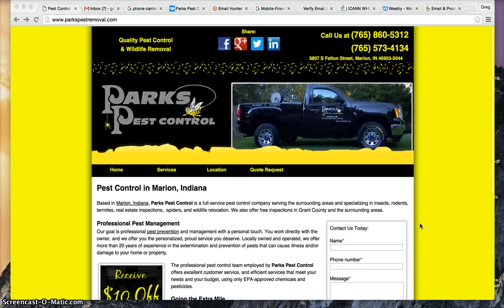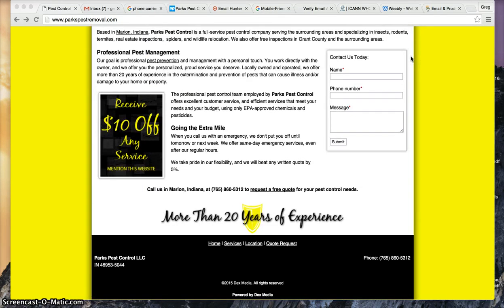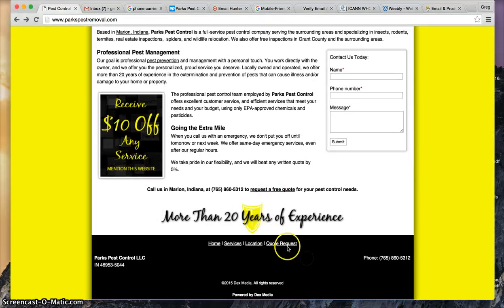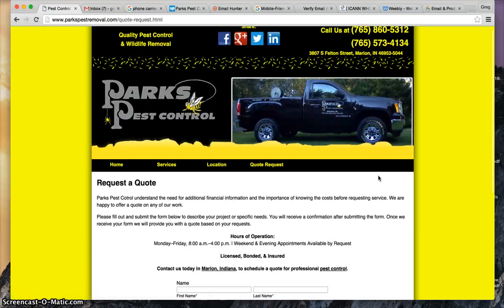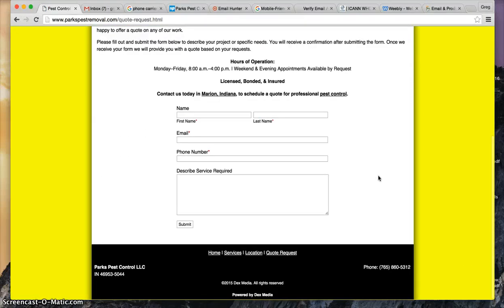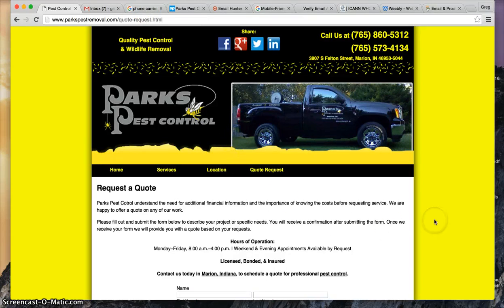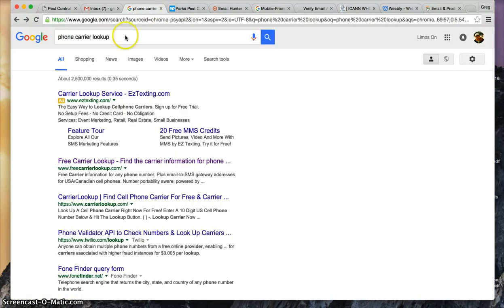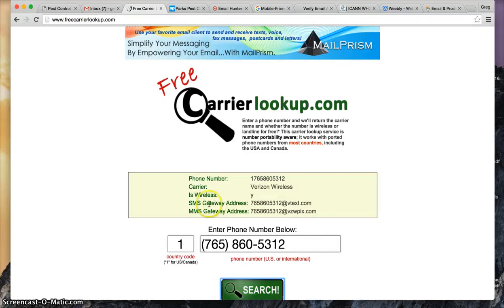Email Prospecting - NO EMAIL ADDRESS